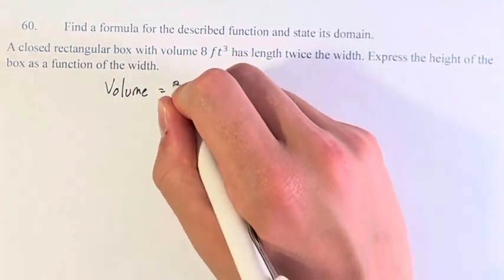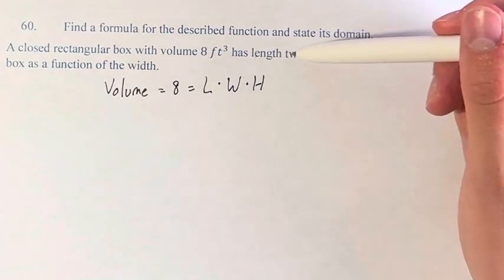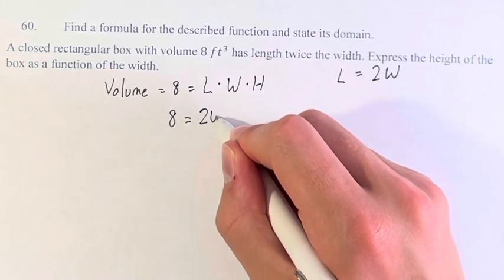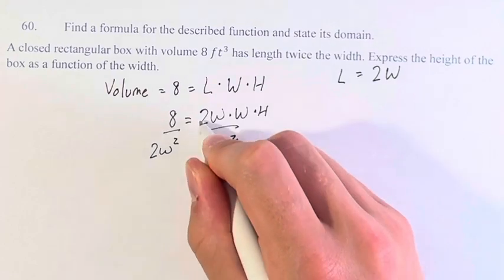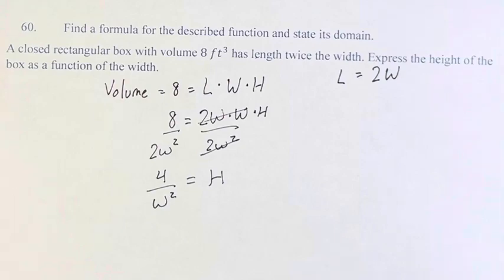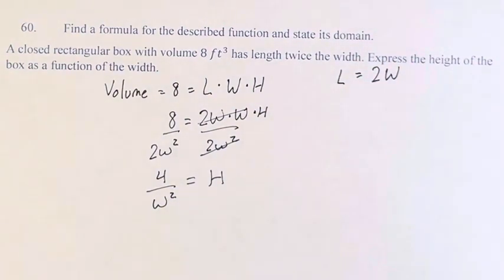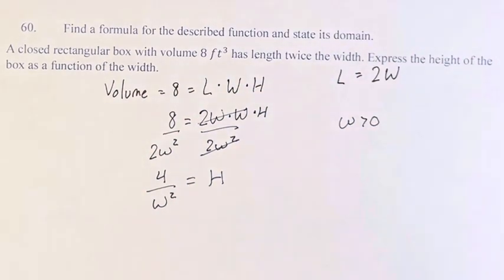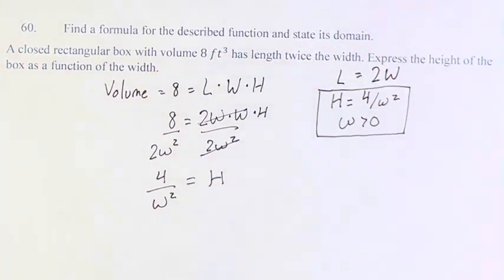60. Find a formula for the described function and state its domain. A closed rectangular box with...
60. Find a formula for the described function and state its domain.
A closed rectangular box with volume 8 ft^3 has length twice the width. Express the height of the box as a function of the width.